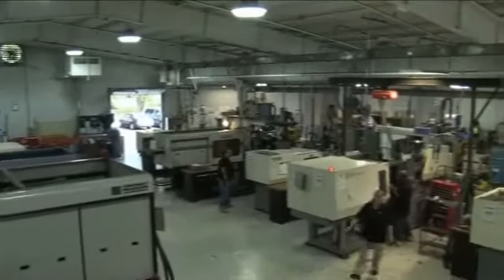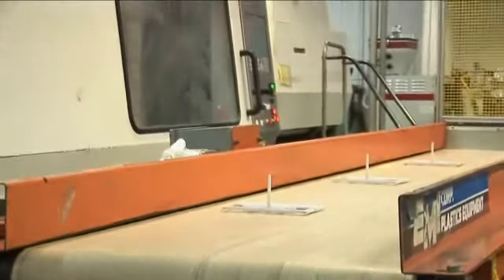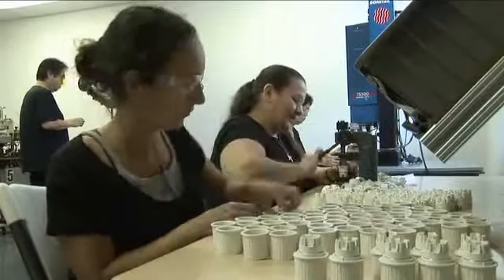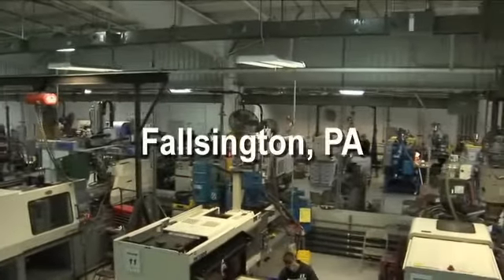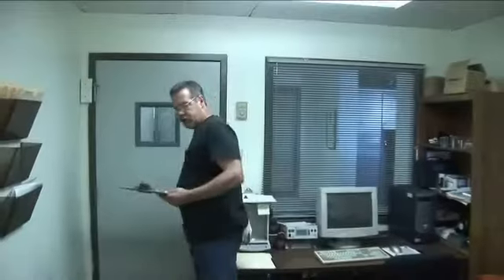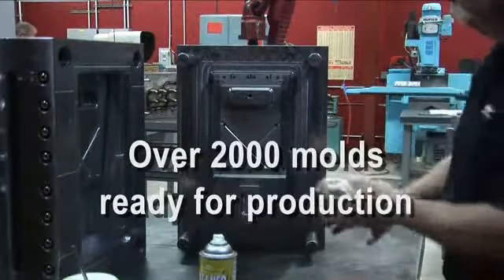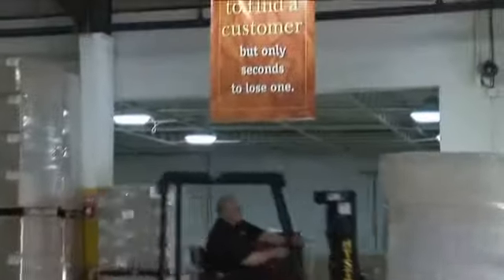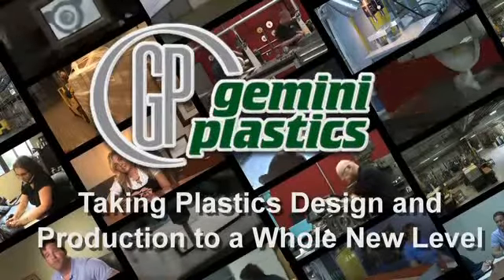Injection Molding Mexico -- Trust Gemini Plastics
Injection Molding Mexico -- With a state of the art plant in Chihuahua Mexico, Gemini Plastics will mold your plastic part, maintaining the highest standards at the most affordable prices.